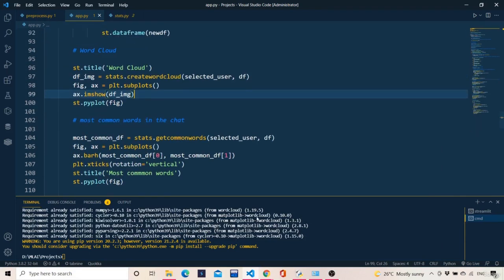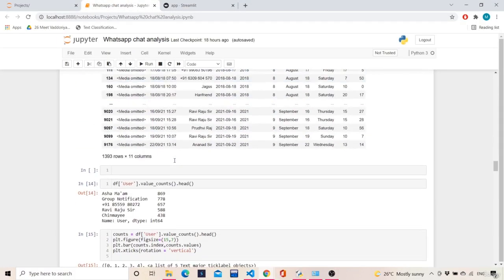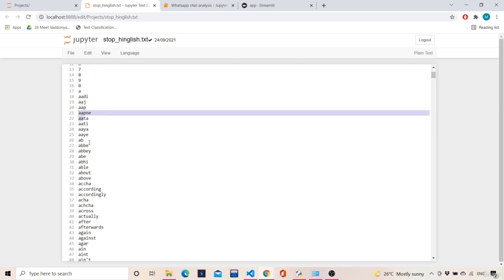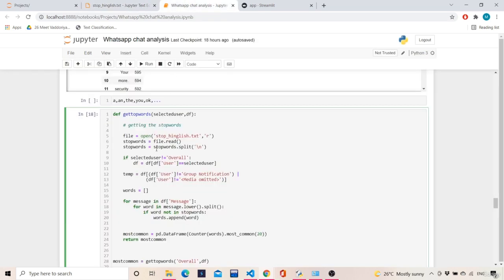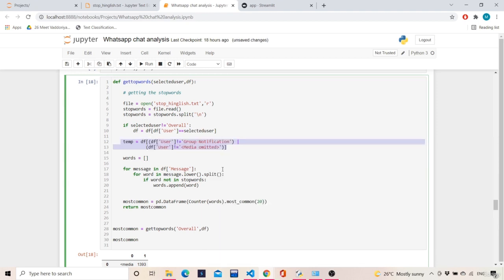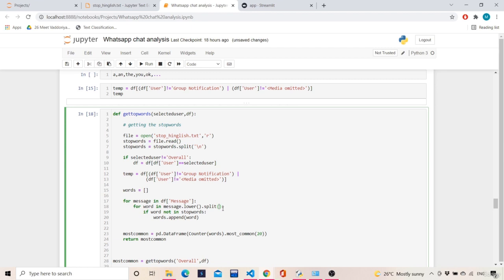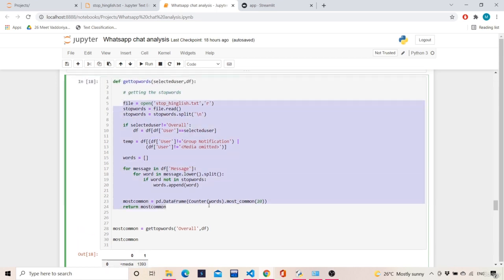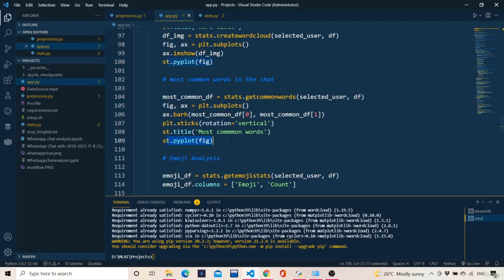10 Text Analytics Part 3